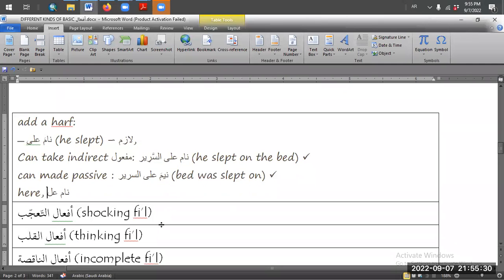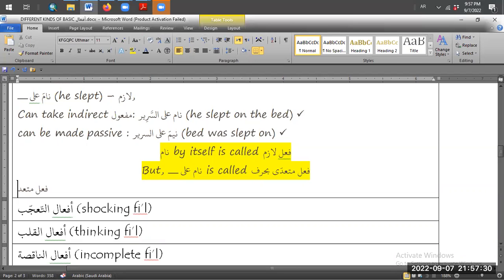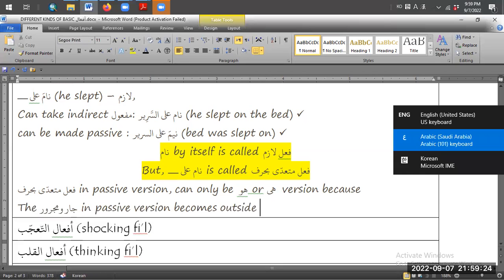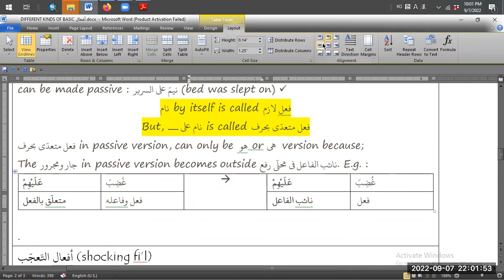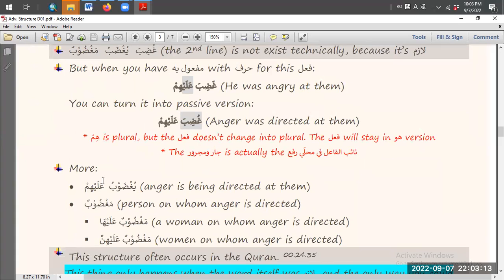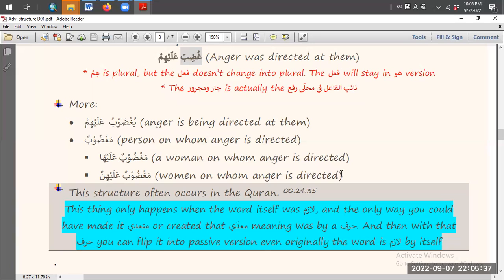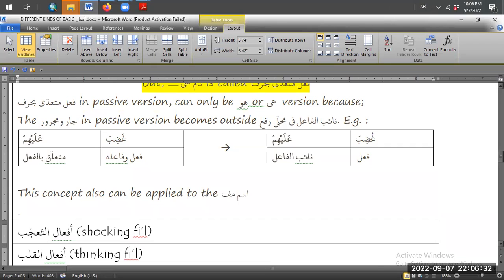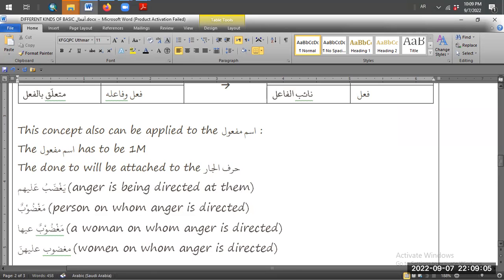Revision 42b - fi'l muta'addi bi harf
This session is made as preparation of the coming 500Qs exams.
Study style: topic-wise, exchange notes, checking notes
we're not going deeply/detailed. we just go through each topic briefly so we can cover all lessons in shaa Allah before the exam started.

But i hope this recording can benefit as many students as possible.